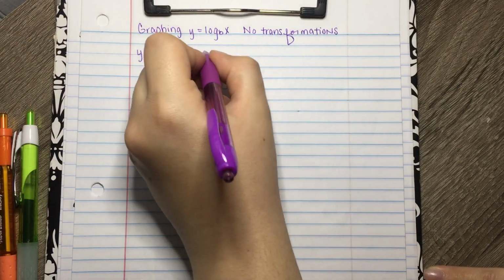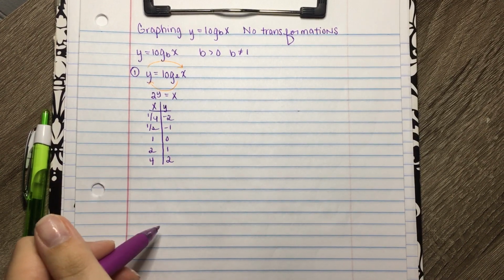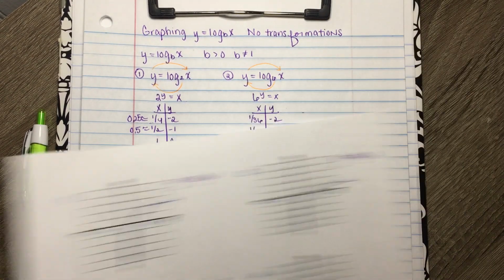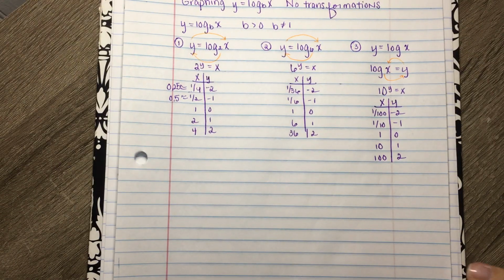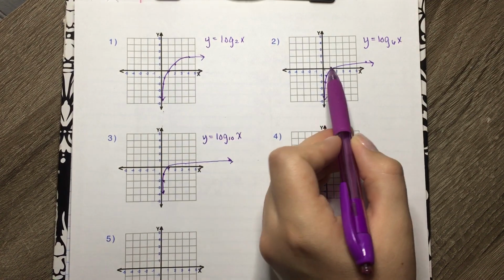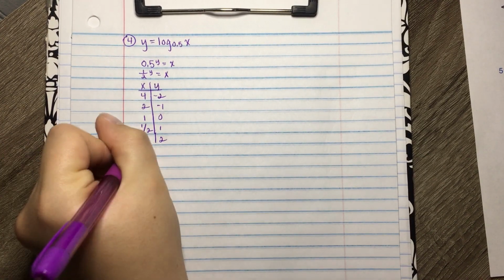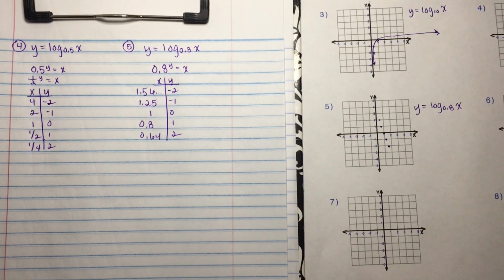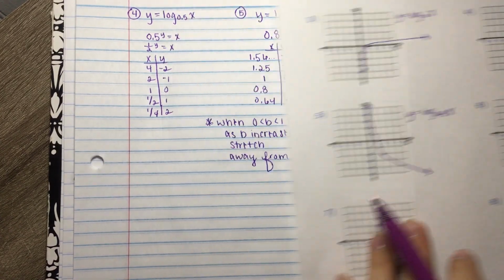Graphing Logarithmic Functions (No Transformations)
We will graph 5 logarithmic functions. We begin with base 2, then graph base 6, 10, 0.5 and 0.8.